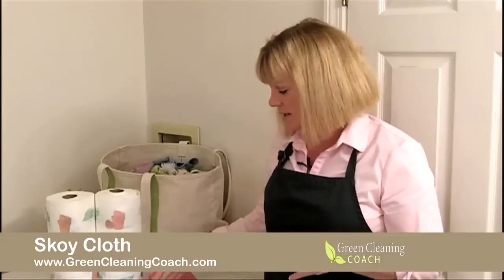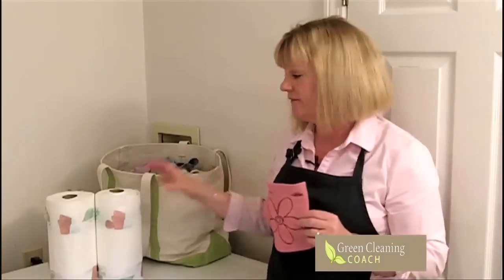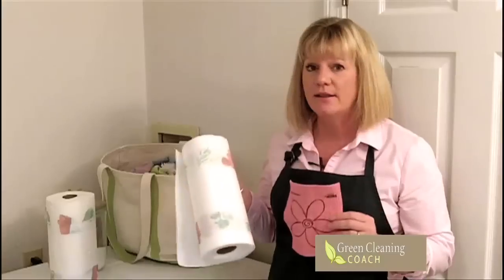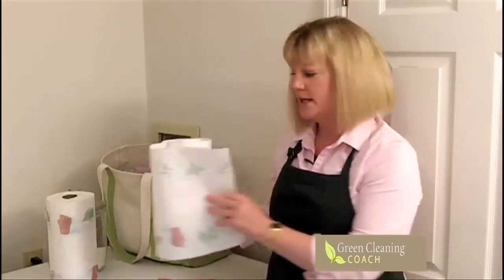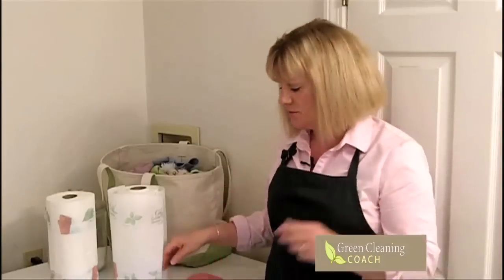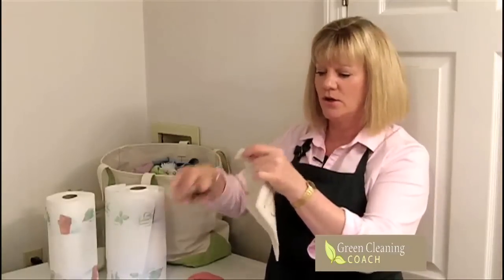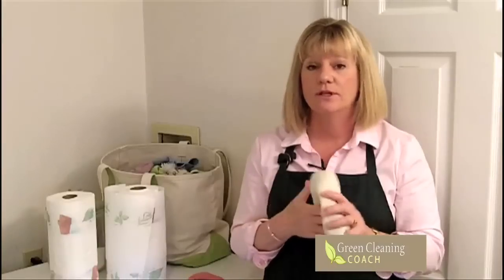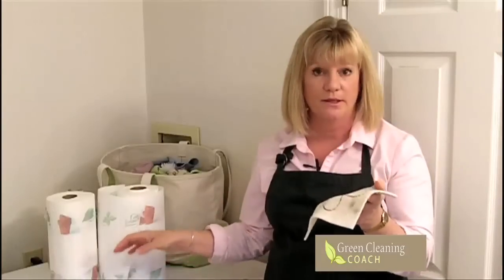Green Clean TV - Skoy Cloth .mov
I've found a great new product to take the place of paper towels. One Skoy cloth is the same as 15 rolls of paper towels! Think of the money you'll save.